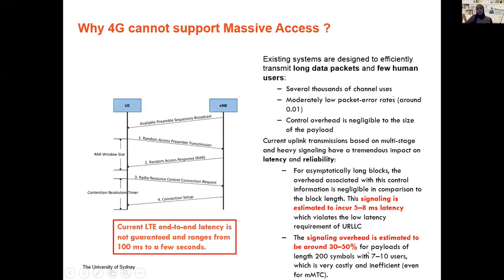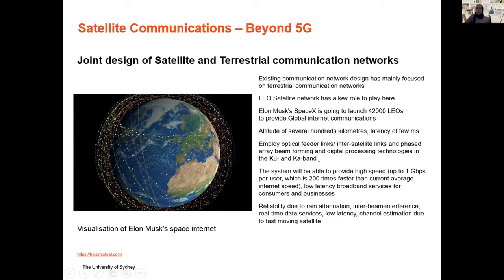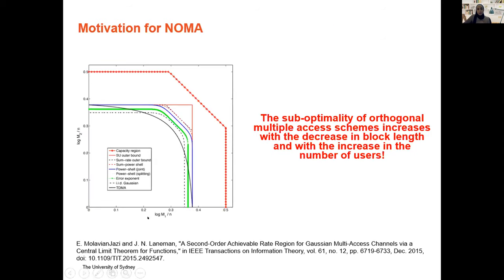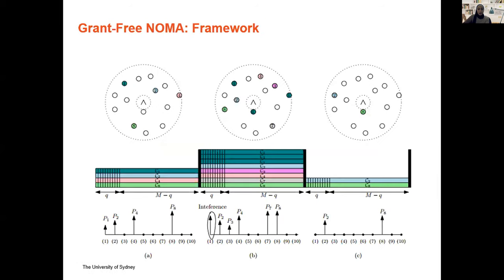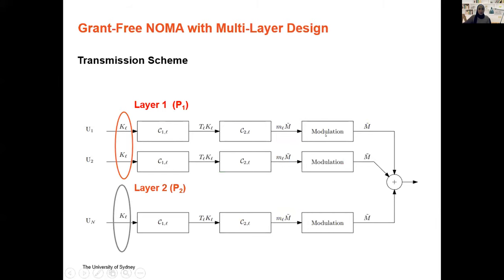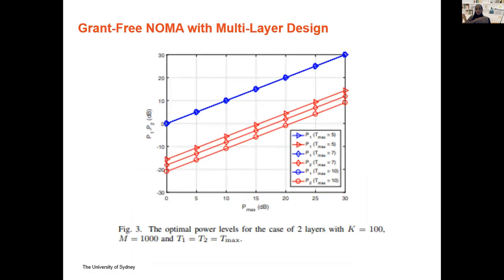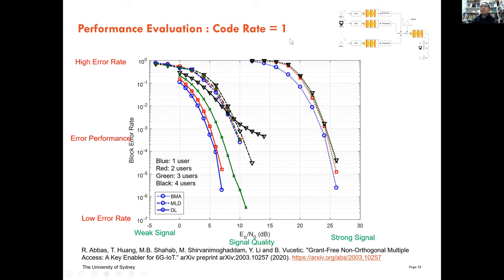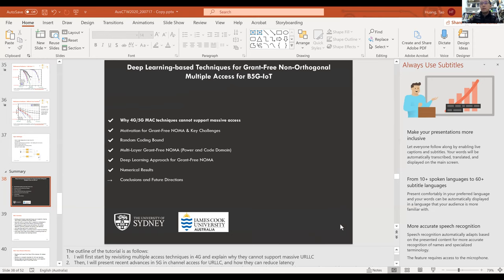Deep Learning-based Techniques for Grant-Free Non-Orthogonal Multiple Access for B5G-IoT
Talk by Dr. Rana Abbas (The University of Sydney) and Dr. Tao Huang (James Cook University) in AusCTW Webinar Series on 17th July 2020.